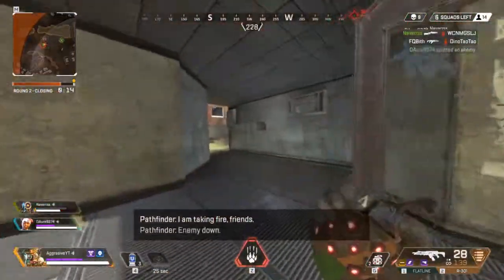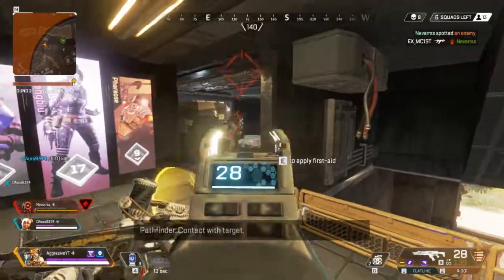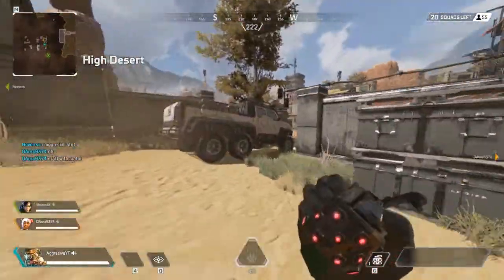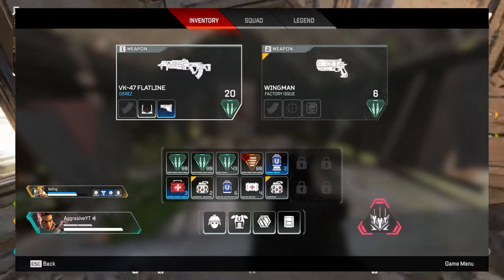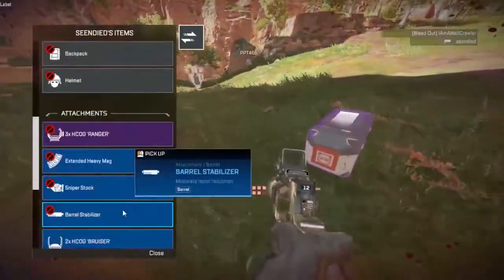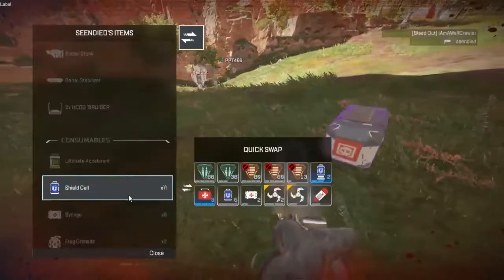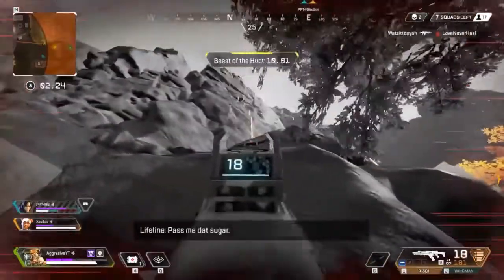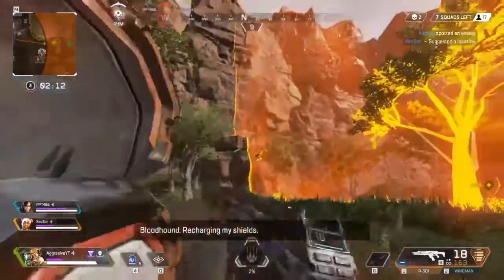★APEX LEGENDS GUIDE★[INVENTORY MANAGEMENT MADE EASY!]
Hey everyone and welcome to the channel hope you all enjoyed the video and please do leave a like a sub!